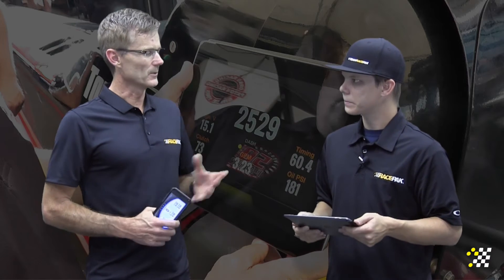Racepak Dash App Questions Answered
Racepak answers the frequently asked questions on the new Racepak Dash App and Bluetooth Module. part number 230-VM-DASHAPP.